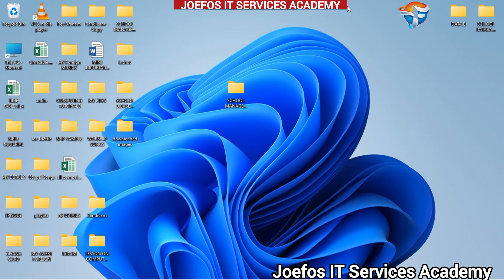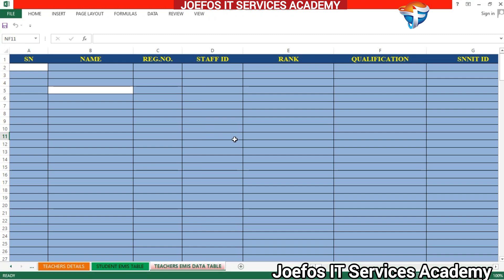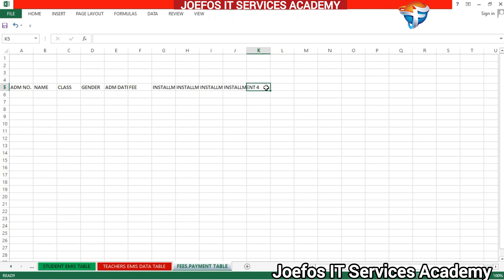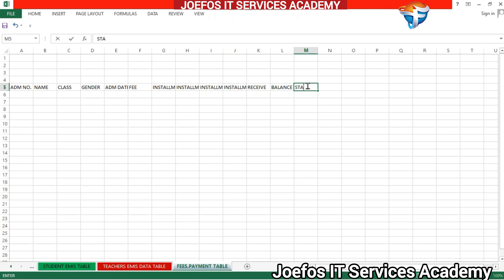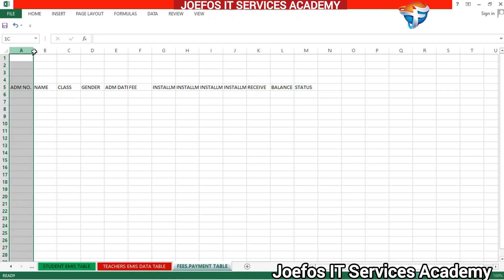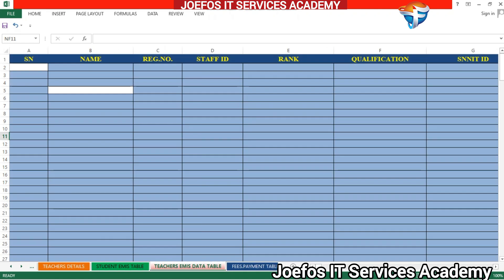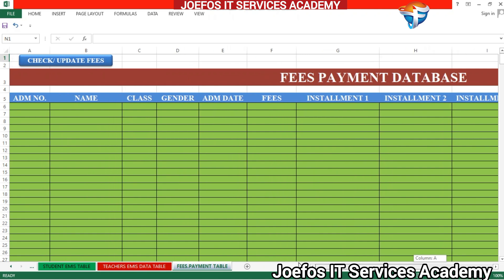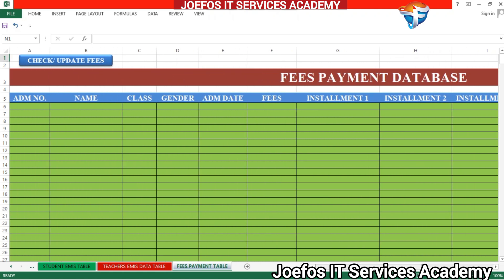How To Create A School Management System in Microsoft Excel | Step-by-Step Tutorials Lesson 8